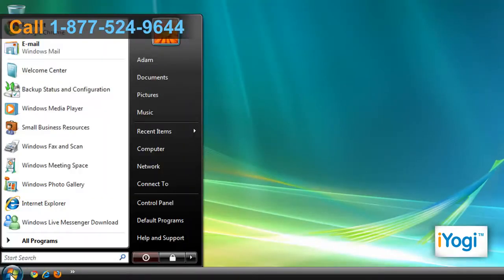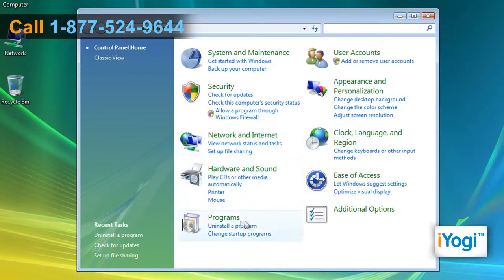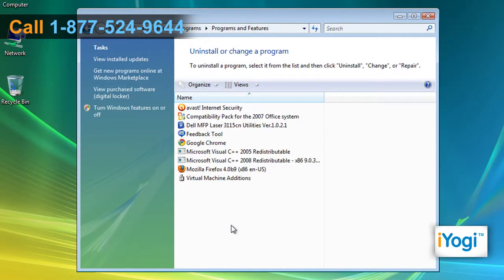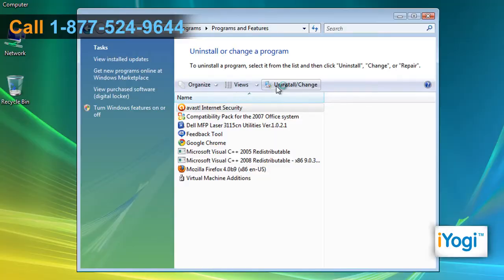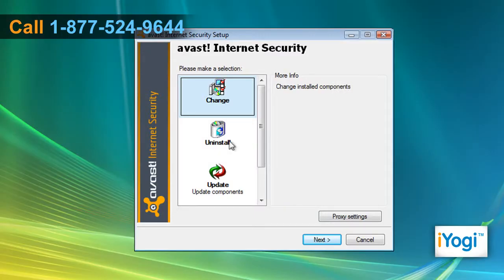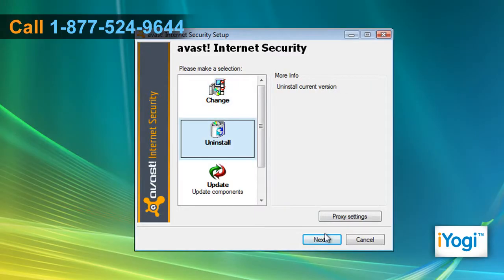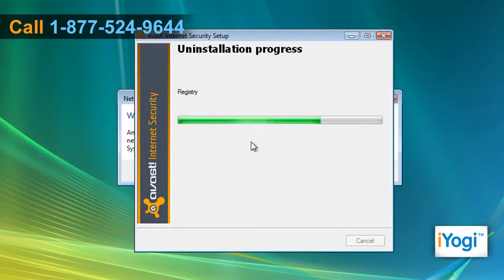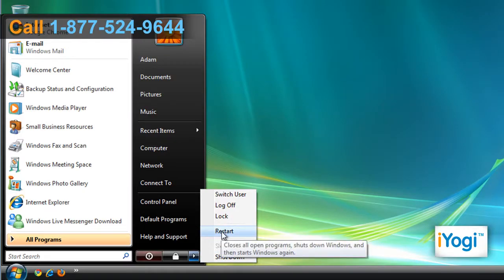Uninstall avast!™ Internet Security 5.0 from Windows® Vista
Do you want to replace the installed avast!™ Internet Security 5.0 with a different security suite in Windows® Vista? If yes, then contact iYogi Certified Technicians on 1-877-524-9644 and learn to uninstall it via a remote help from our experts immediately.